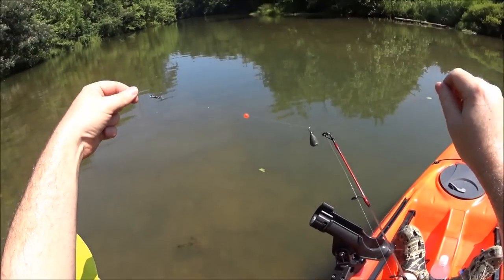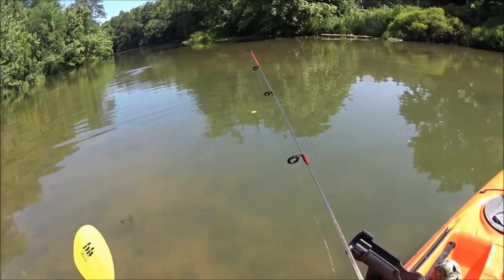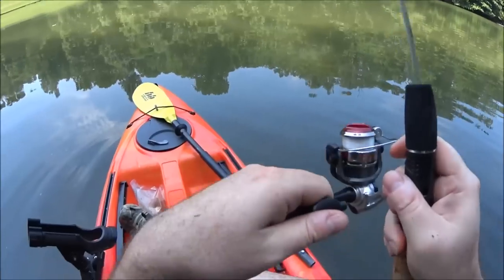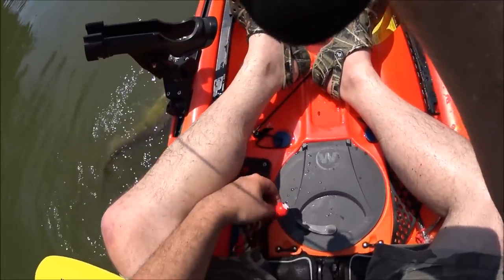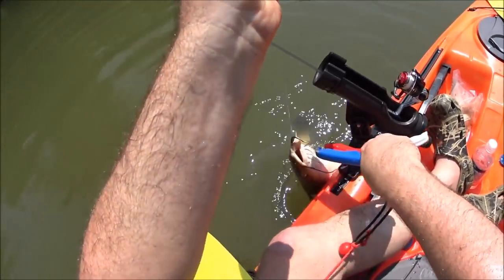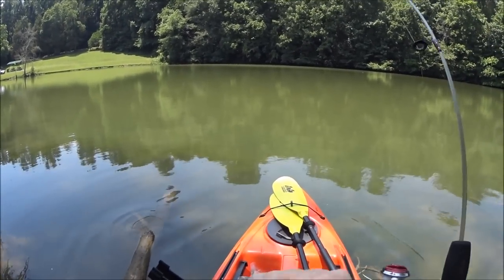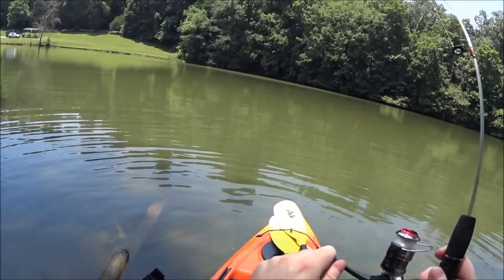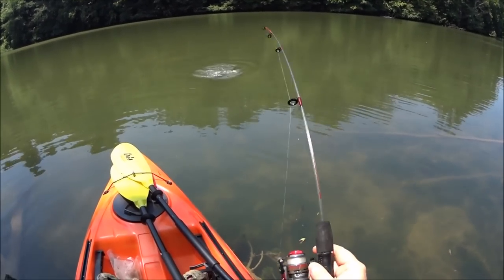Ice Rod Fishing Challenge Part 1 Two Channel Catfish on Kayak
Doing the Ice Fishing Rod challenge using a Dock Demon on my Kayak.  Is using a Dock Demon cheating?

This is the first of two videos.  I woke up late and did not get to fish as long as I wanted in the morning.  I did catch two fish in a short amount of time!  I took a break when it started hitting about 100 degrees outside.  Part 2 will be me returning to fish with a friend in the same area.  I was using basic gear: small sliding sinker, 4/0 circle hook, and some cut skipjack.

Don't forget to 👍 the video and share it with friends!  I post channel updates, useful information, and lots of fish pictures on both!